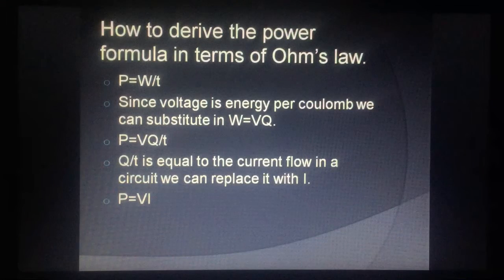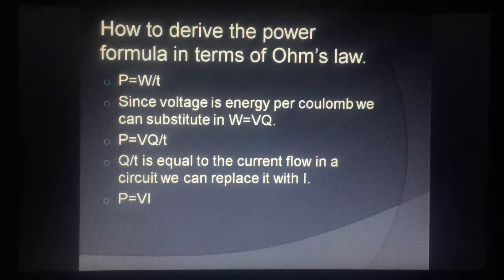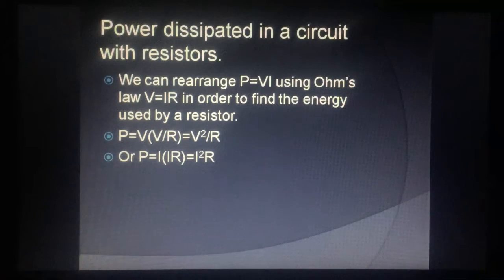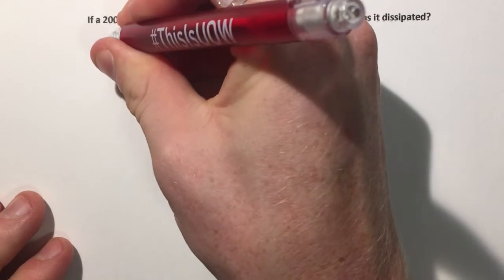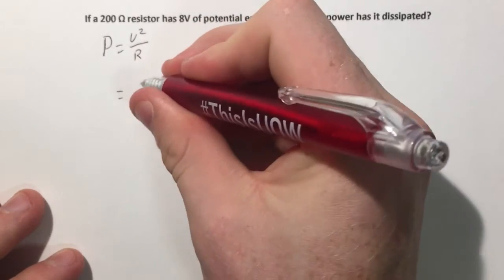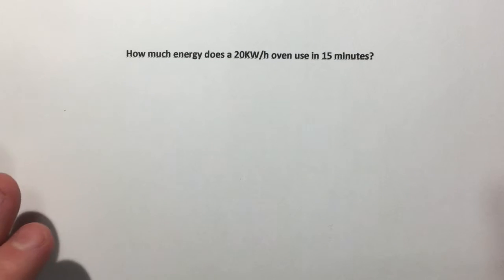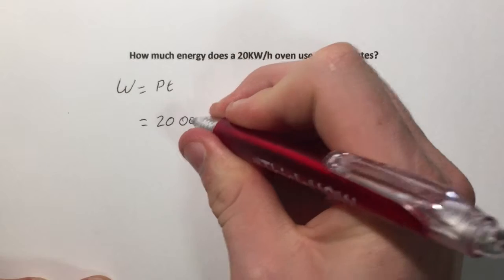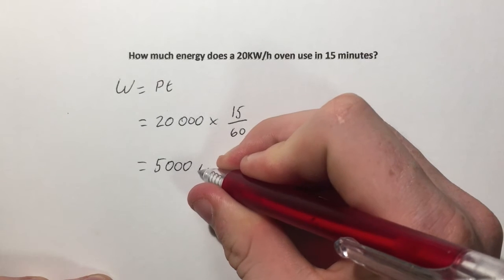Power and energy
Power and energy in DC circuits.